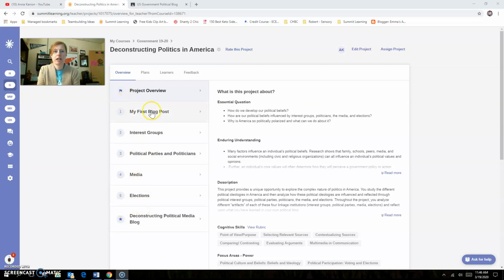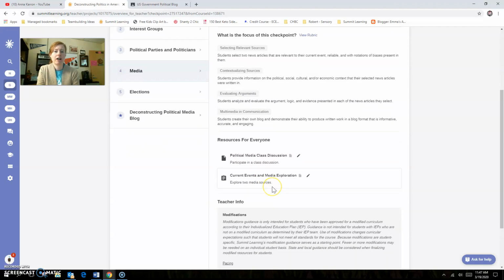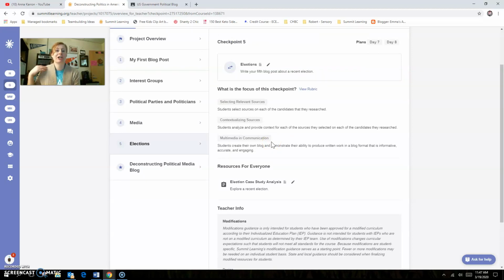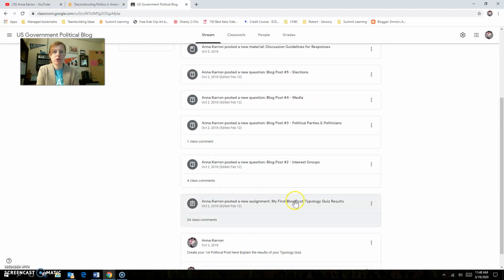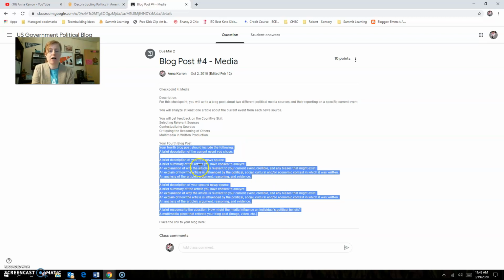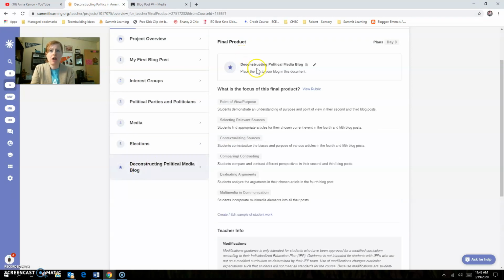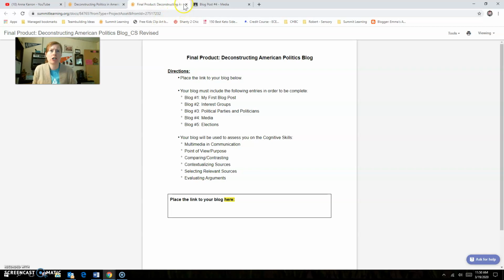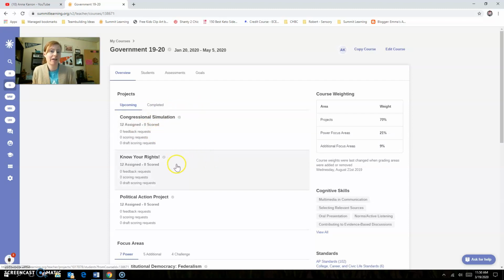RCA Government - Week of 03/30 - Political Blog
Students need to complete the political blog for US Government. Complete the research in Checkpoint #1-5 and answer the questions in the Google Classroom assignments. You need to complete all 5 blogs BY Friday 04/03. We will be checking in as a whole class and if you have questions, please call, text or email Annaleah!